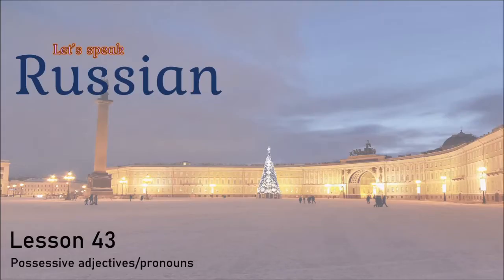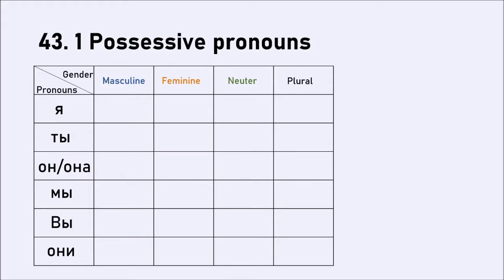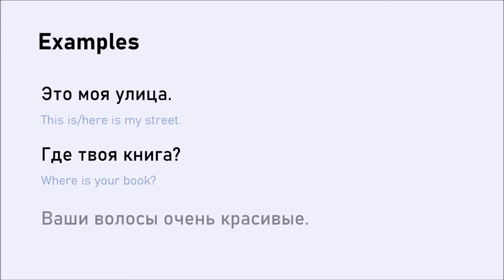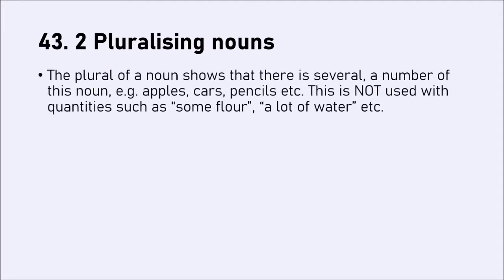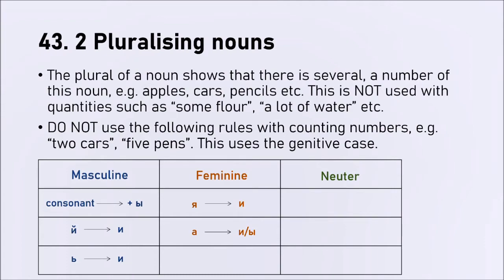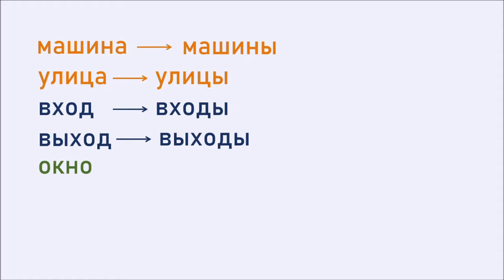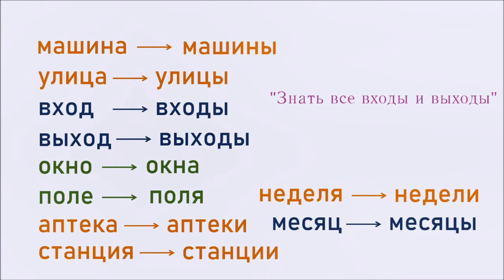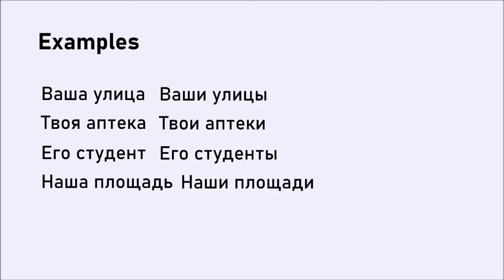Possessive Pronouns - Let's Speak Russian - Lesson 43 | Russian Language for Beginners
Possessive pronouns and adjectives are used, quite obviously, to indicate possession. These are words such as мой, твой моя, твоя, наша, ваша, их (my, your, his, her etc.). In Russian, possessive adjectives do not differ from possessive pronouns (eg. mine, yours). Please remember that because these words are adjectives, they MUST agree by gender, number and case with the noun they describe. The rules and respective endings are shown in this video lesson. We'll look at how to make them agree for case later.
We'll also cover how to pluralise nouns in Russian, i.e. also adding endings to nouns to make them plural. We'll consolidate all these skills with some practice, make sure you participate and say everything OUT LOUD.